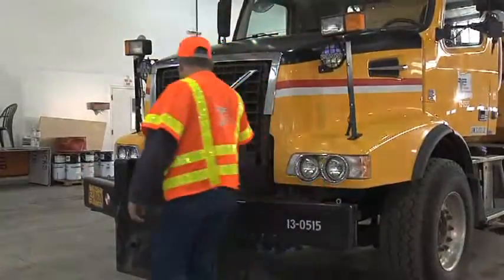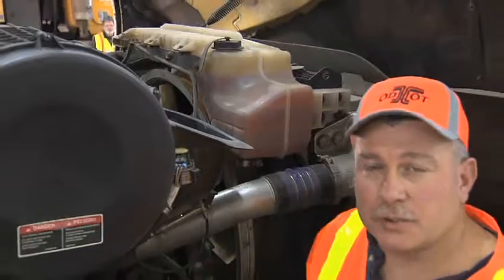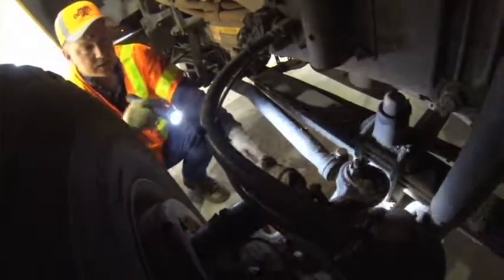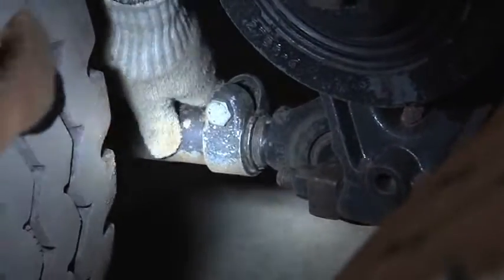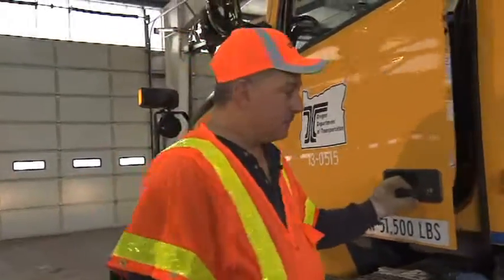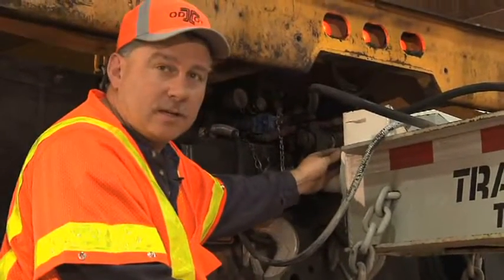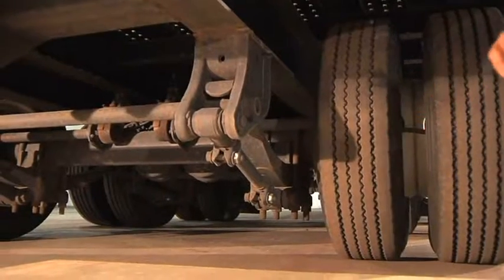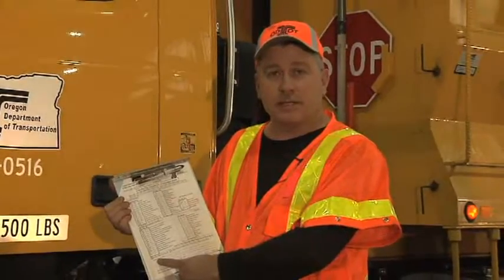Ten Yard Truck & Trailer Trip Maintenance Inspection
Oregon Department of Transportation